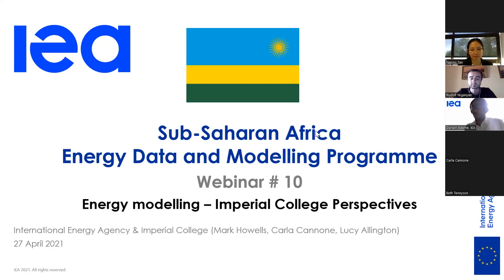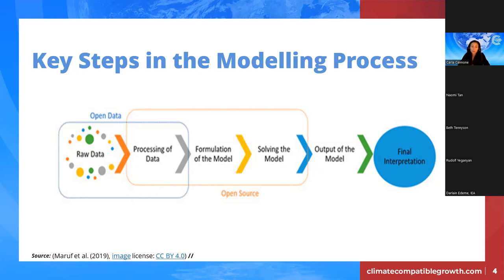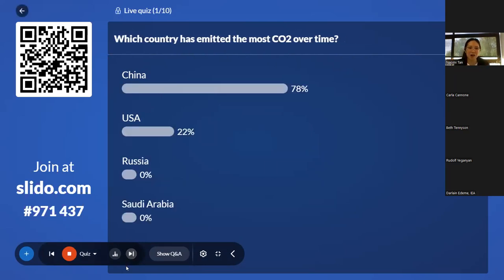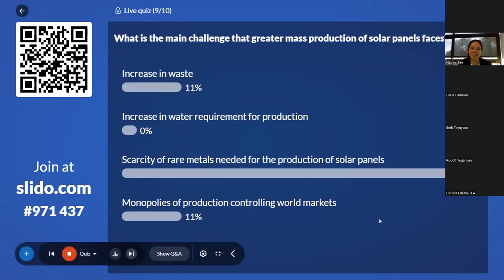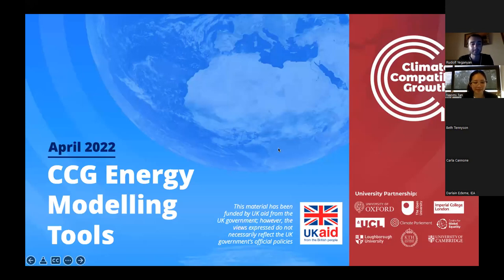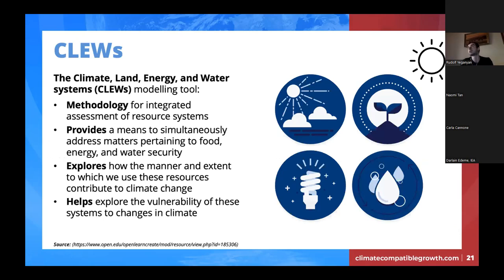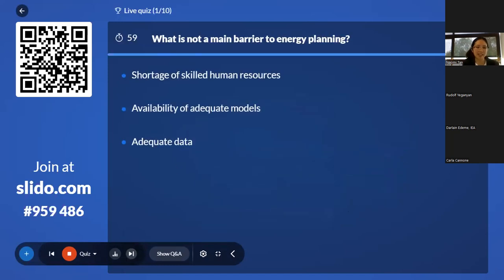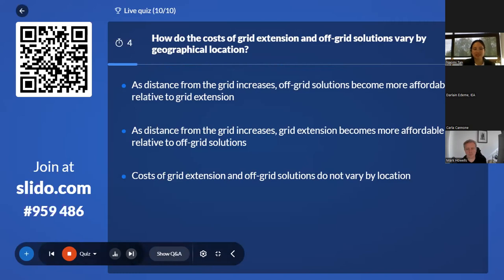IEA Training for Rwanda on statistics and modelling: Imperial College Perspectives